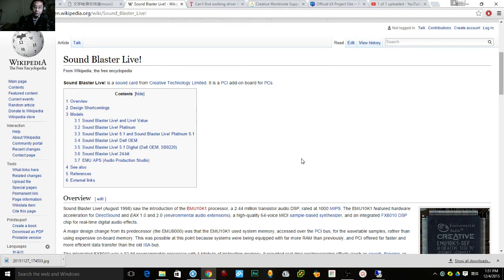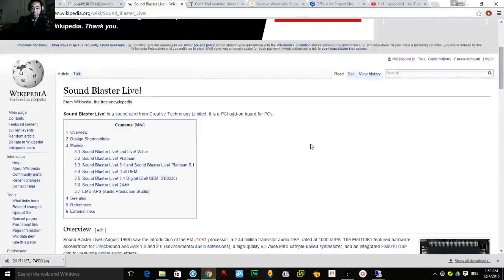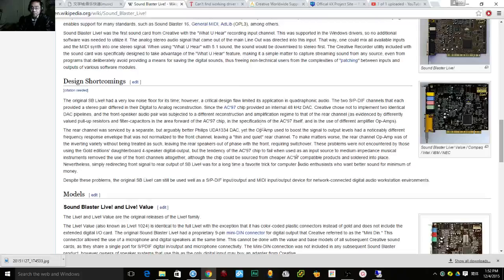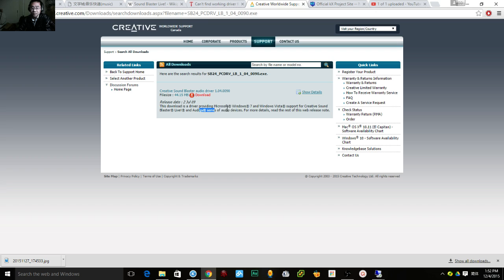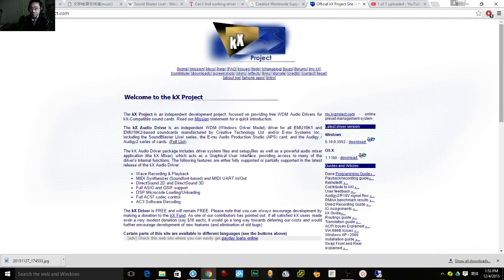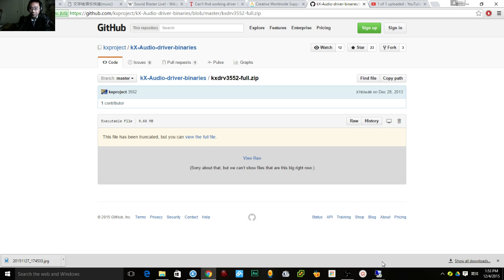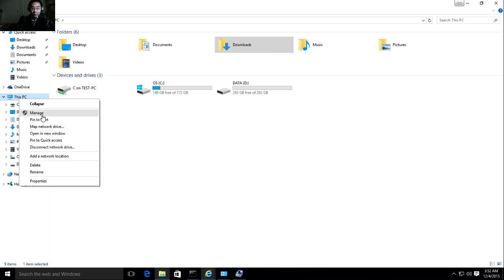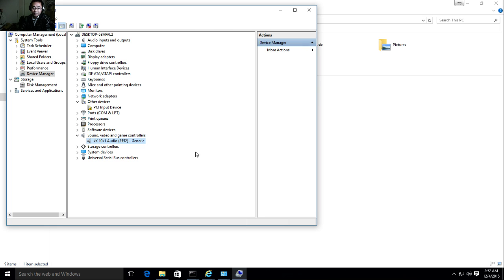How to get Creative Sound Blaster Live driver in Windows 10